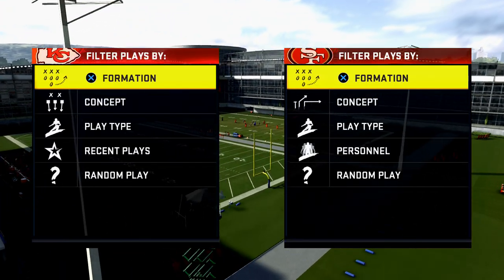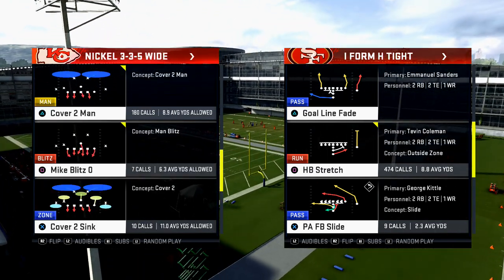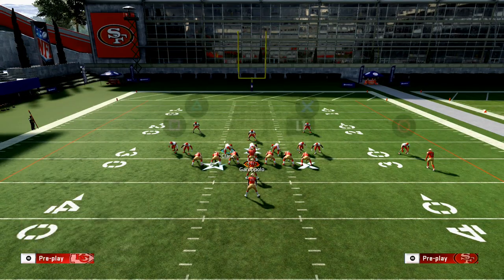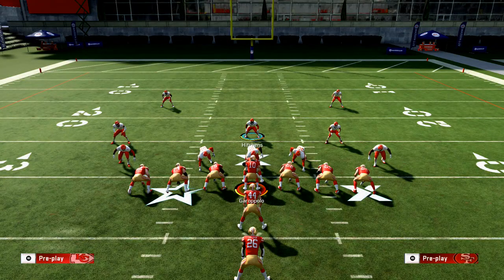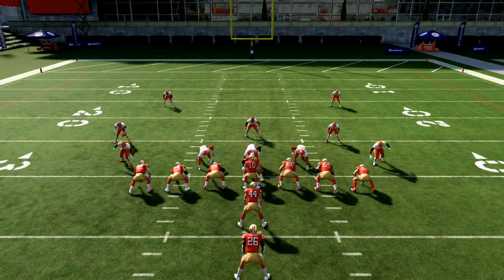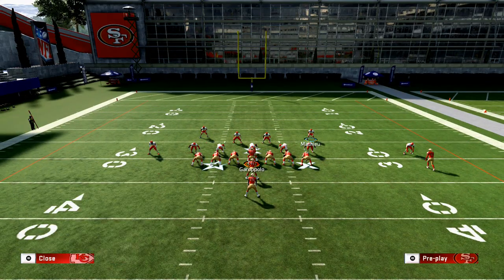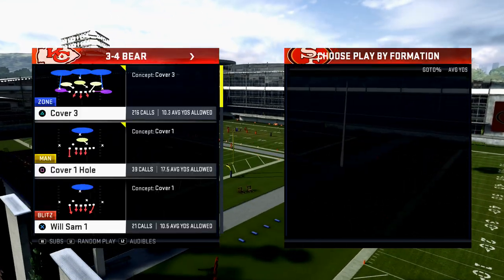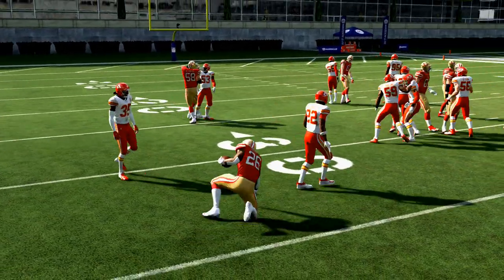Madden 20 Tips| How to Stop the Run in Madden 20| Top 3 Run Defenses in Madden 20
Playbook - Baltimore Ravens
Turn Auto Flip On
Nickel 3-3-5 Wide - Cover 2 man
1. Press Coverage
2. Play Overtop Coverage
3. Spy Both Safeties
4. Spread Defensive Line
5. Crash Defensive Line Down
6. User The Middle Linebacker
3-4 Odd - Pinch Dog 2 Press
1. Press Coverage
2. Spy Both Safeties (Only if on goaline or facing 1 wide receiver sets)
3. Pinch Line
4. Spread Linebackers
5. Blitz All Linebackers
6. User 1 of the Inside Linebackers
3-4 Bear - Pinch Dog 3
1. Press Coverage
2. Play Overtop Coverage
3. Spy the Deep Safety
4. User the Safety in the yellow zone